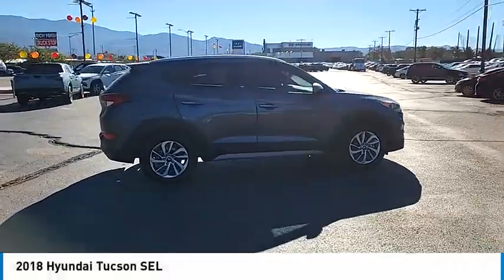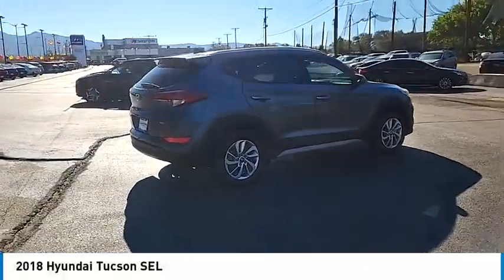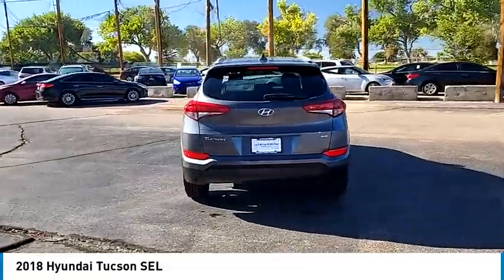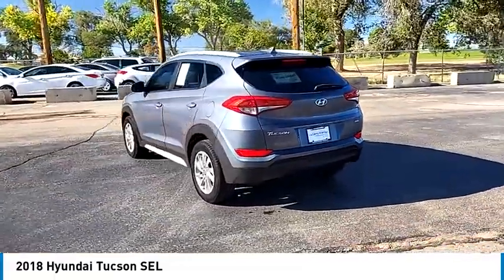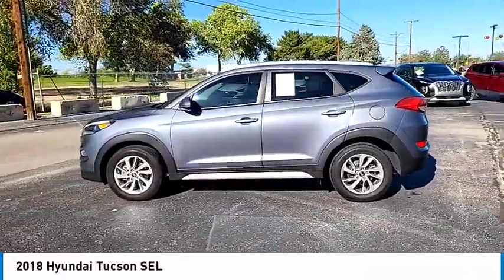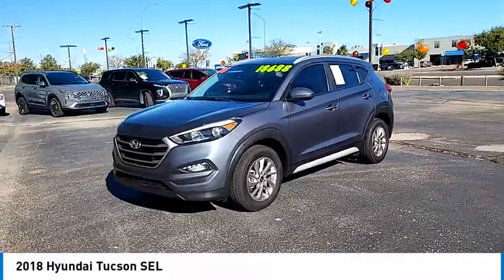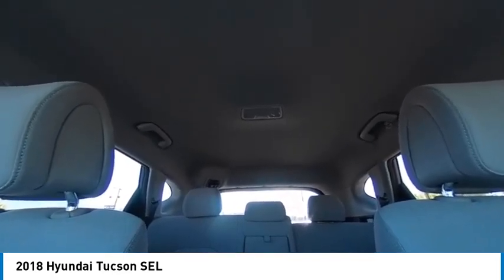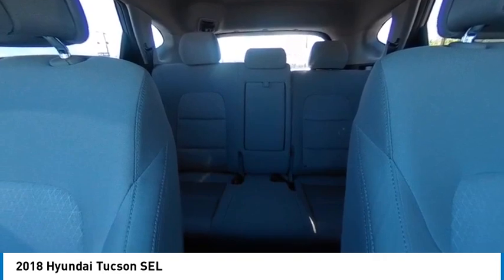2018 Hyundai Tucson SW3024A